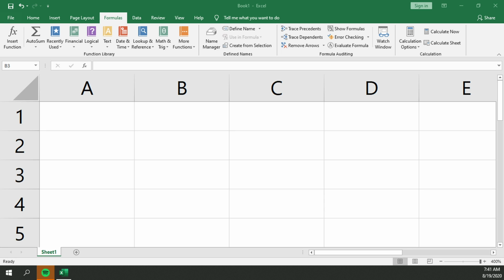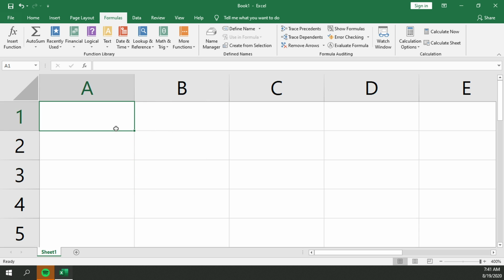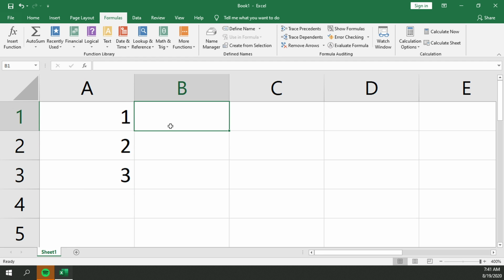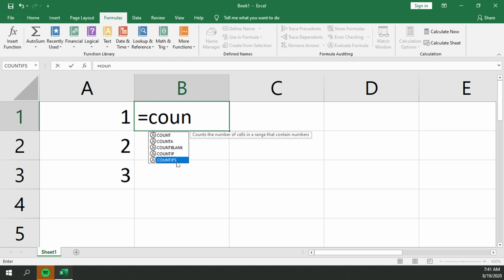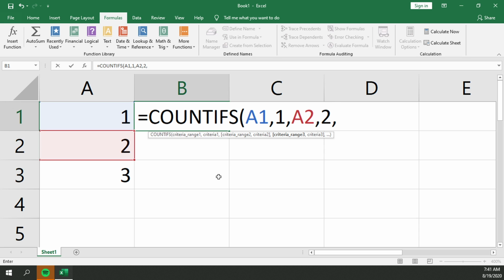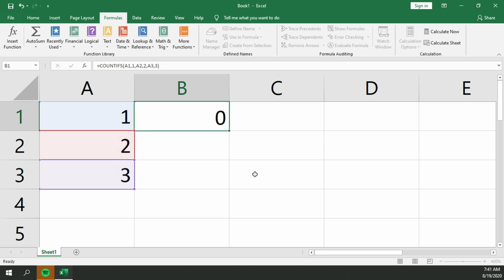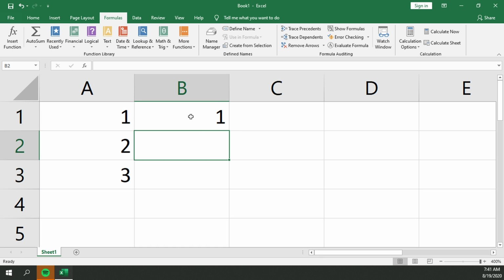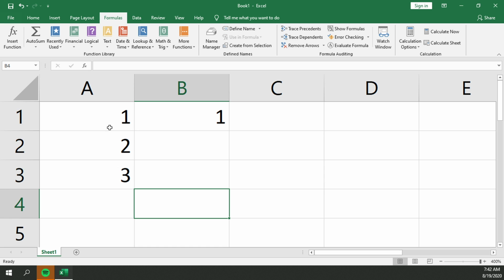How To: Use The Countifs Function in Excel